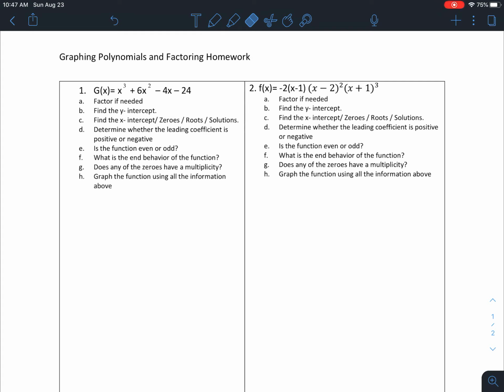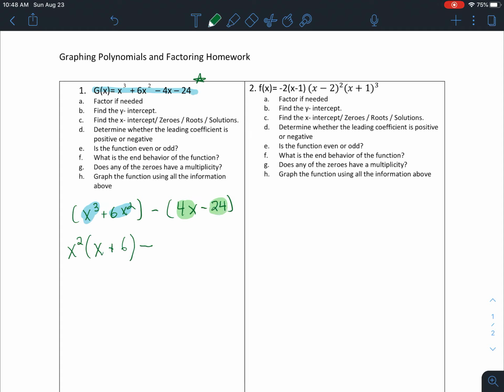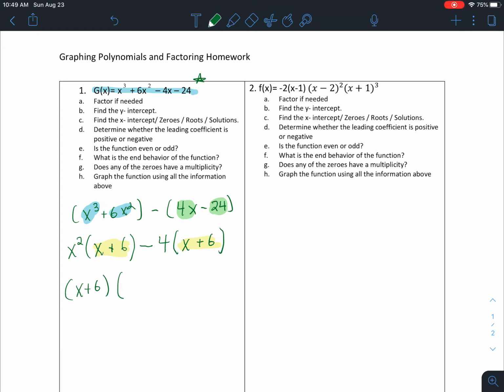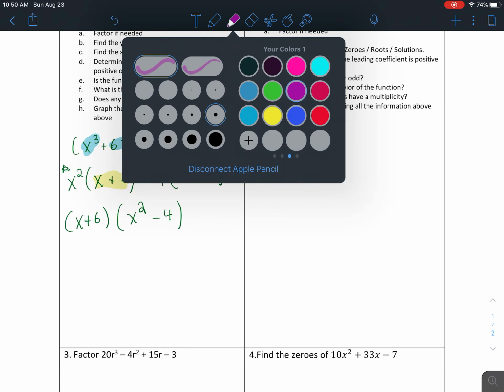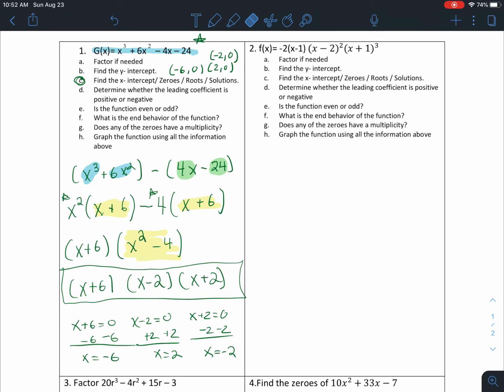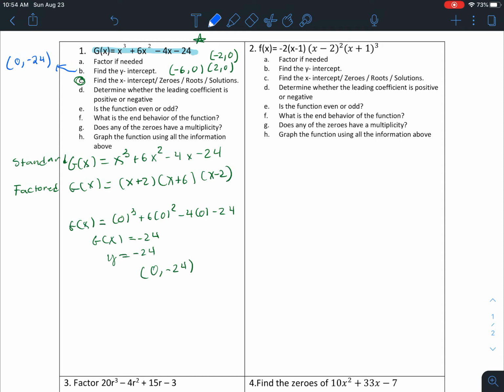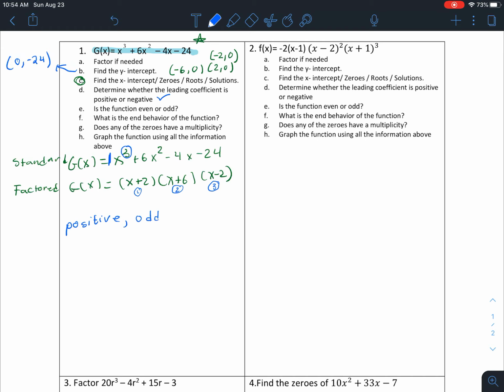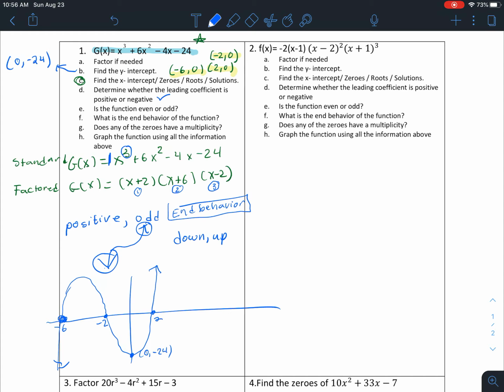Factor by Grouping and Graphing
Creating a rough sketch of a graph.